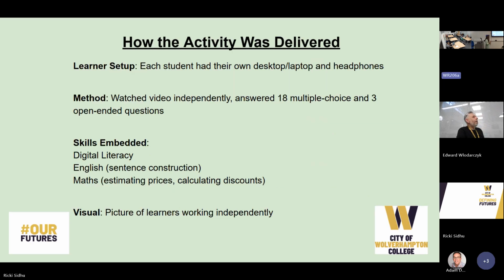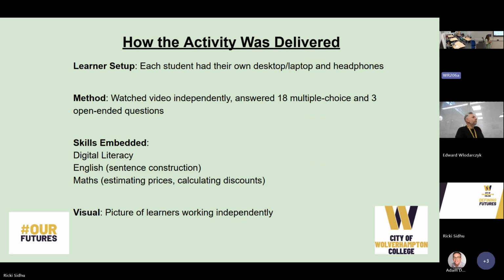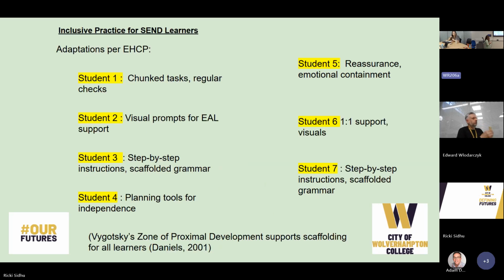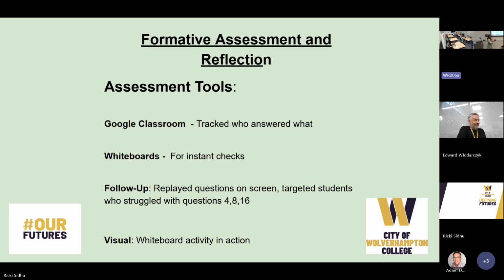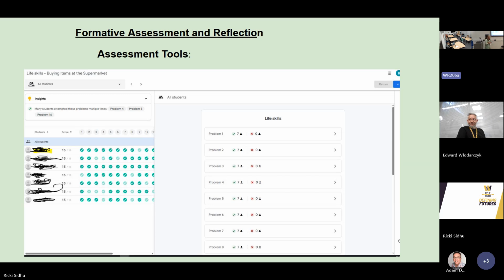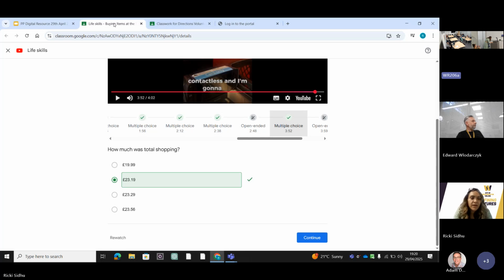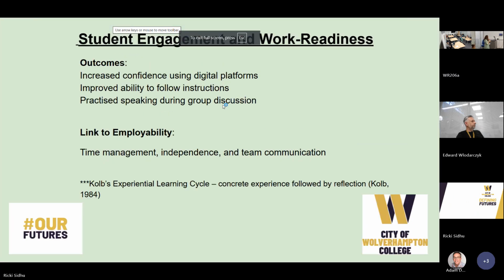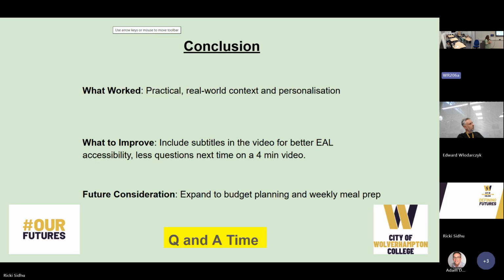Ricki SS & EL A2